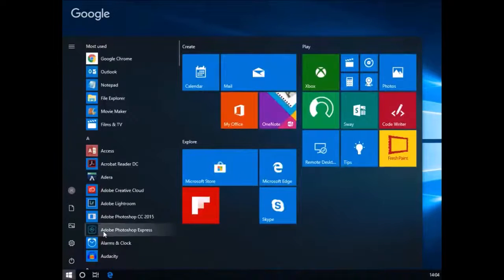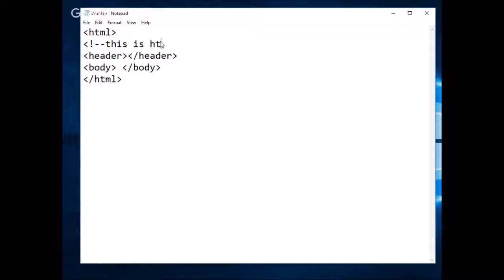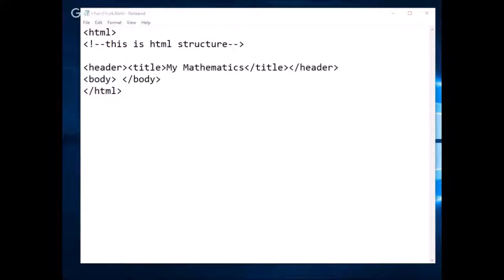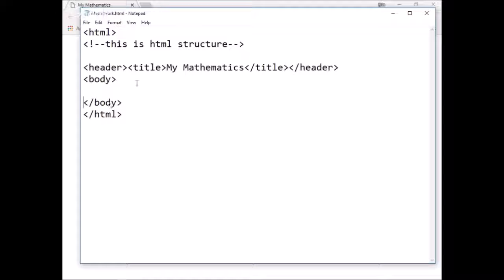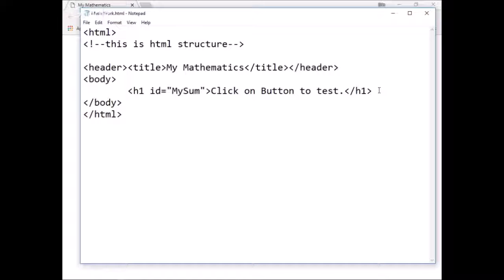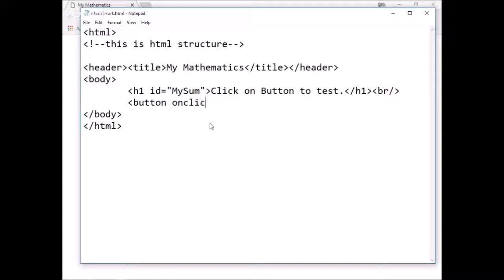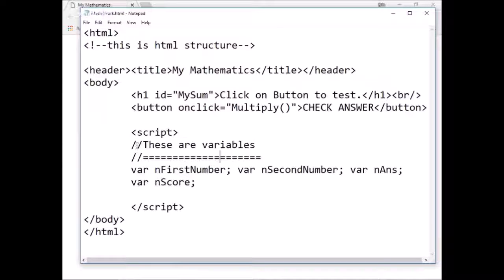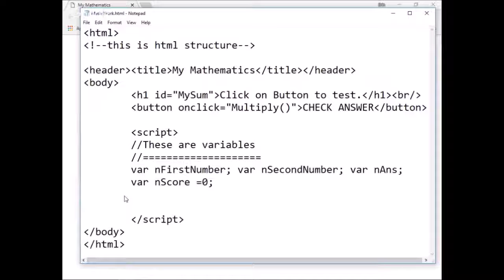lesson 4: HTML and javascript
In this lesson we will introduce a little more JavaScript, the multiply function; exploring what and how a function is formulated.

In general: a simple application: it draws input (numbers) on the prompt (input control). This number is provided the input to express whether the answer is correct -in the header, using a method. We study the condition i.e., an if-else to build our response. A Button triggers the prompt that allows the user to submit the input; this rewrites the header section.

We finish the music artificial intelligence received from Jukedeck.com